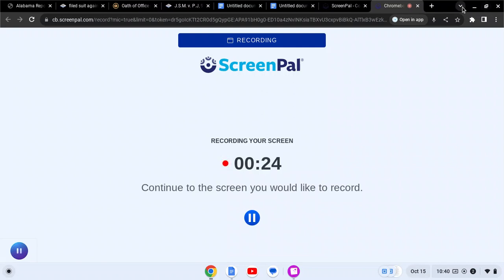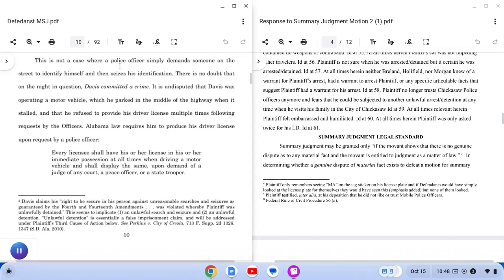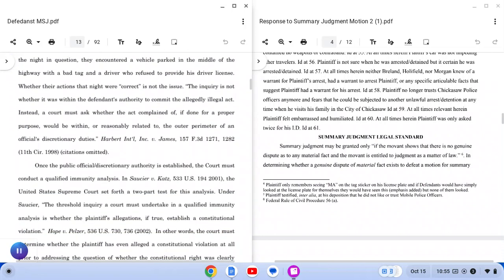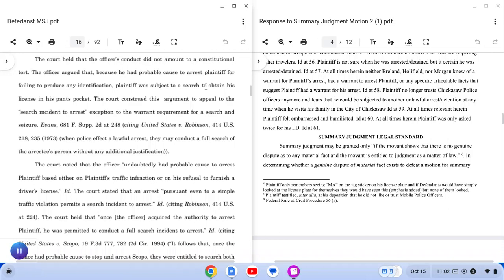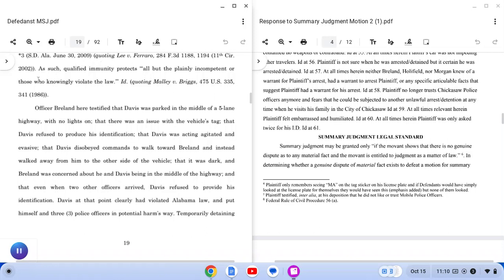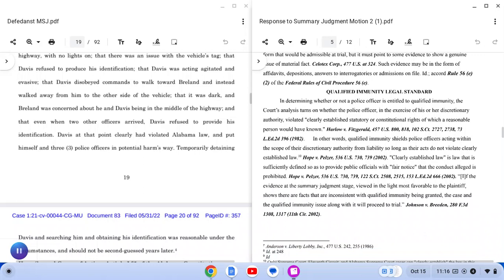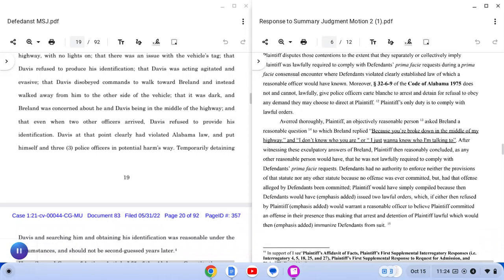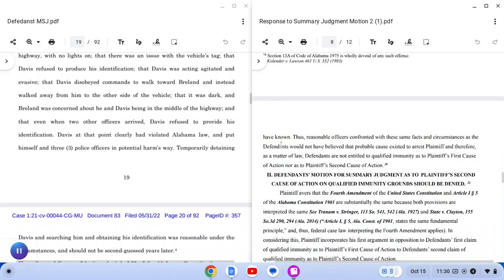HOW TO RESPOND TO A MOTION FOR SUMMARY JUDGMENT